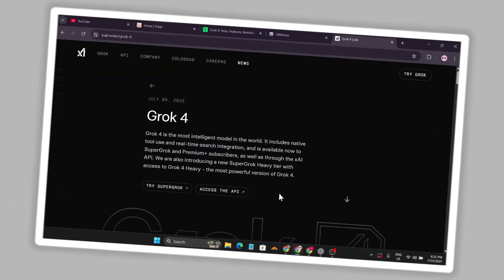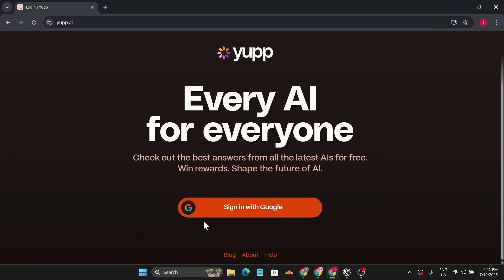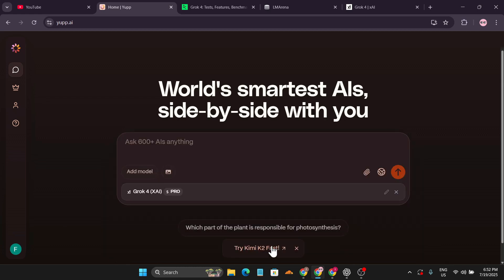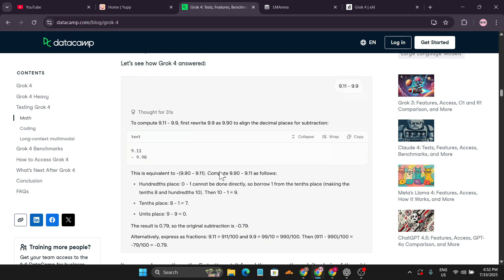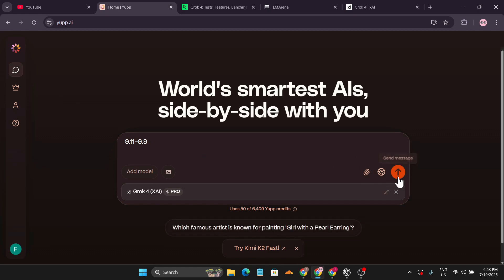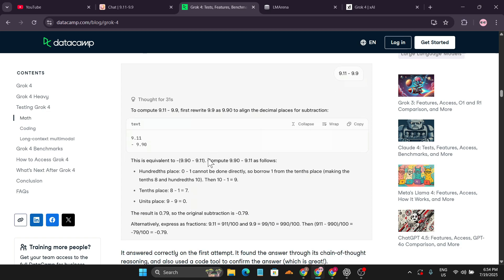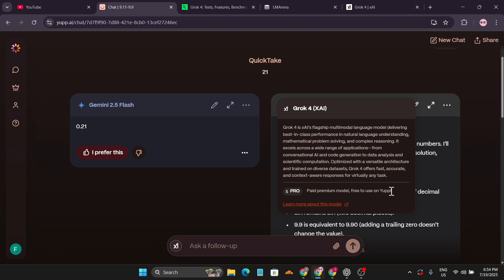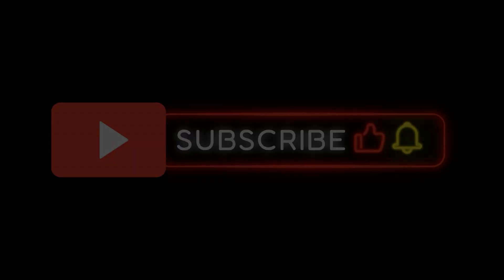How to use Grok 4 for free (100% Working)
Want to try Grok 4 (Elon Musk’s AI model) without paying a single cent? In this video, I’ll show you exactly how to access and chat with Grok-4 for FREE using LM Arena. No subscriptions, no hidden costs — just straight-up testing of premium AI models.

🔍 What you'll learn:

How to access Grok-4 through LM Arena

What makes Grok-4 unique (including its speed and size)

Different testing modes: Direct Chat, Side-by-Side, and Battle Mode

Why LM Arena lets you use paid models for free

Bonus: A quick math test with Grok-4 😉

Whether you're curious about Grok’s capabilities or just want to explore AI tools without breaking the bank, this tutorial is for you.

👉 Try it yourself: [Link to LM Arena if applicable]
💬 Drop your thoughts or questions in the comments!